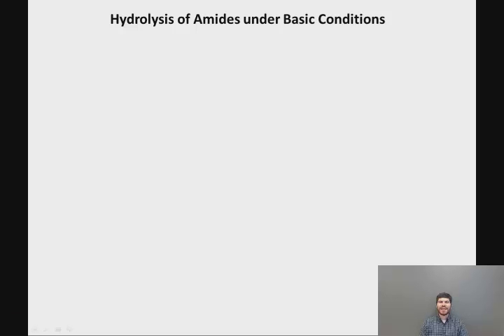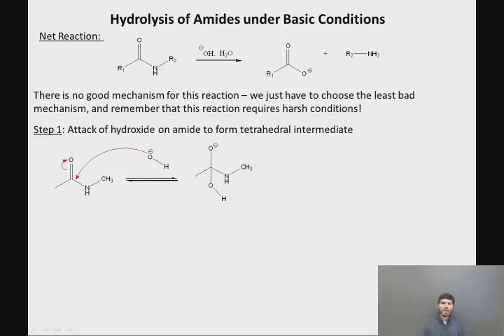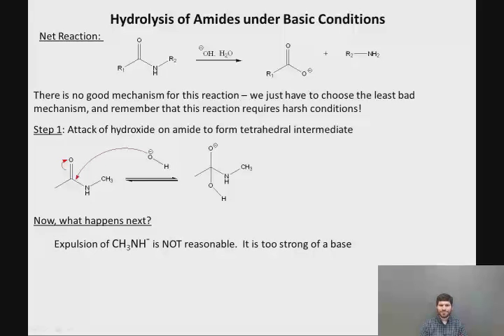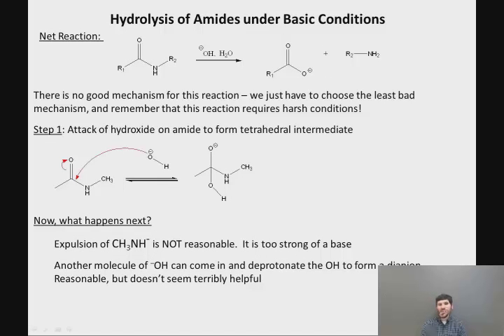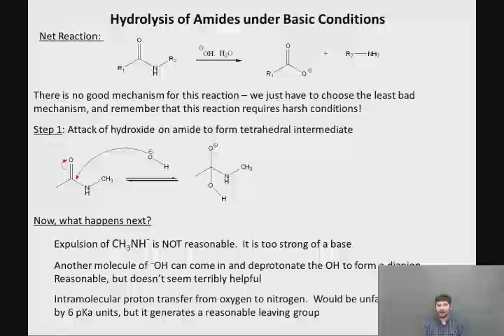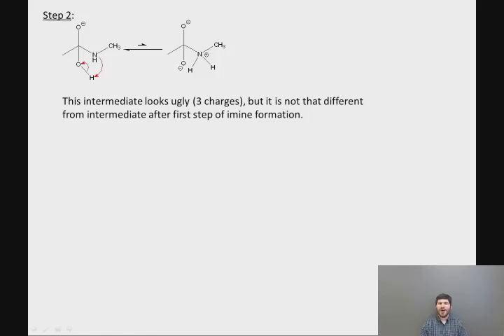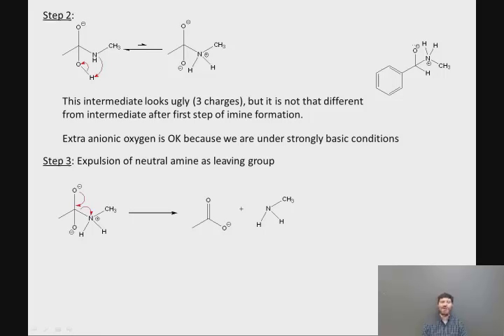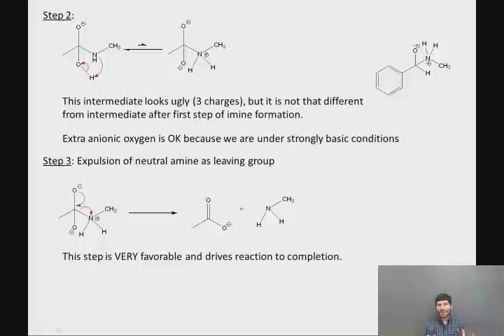07 12 Amide Hydrolysis Basic Conditions